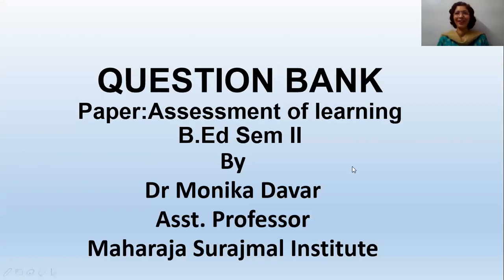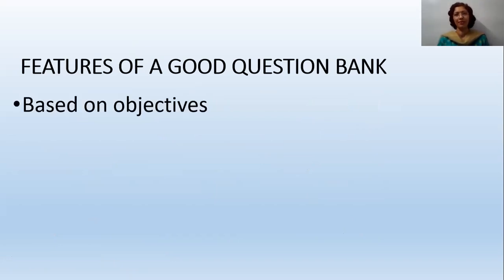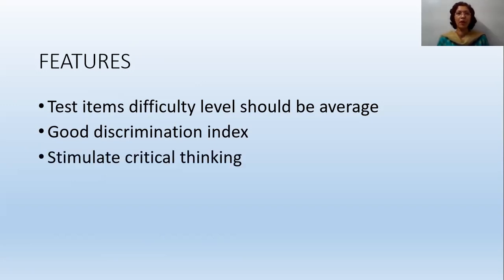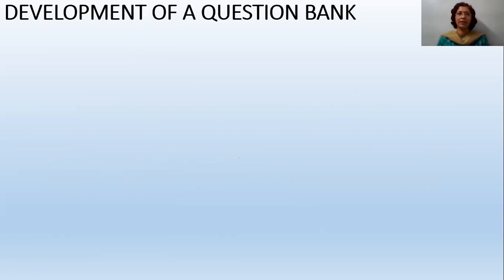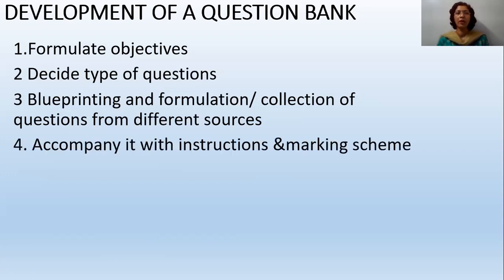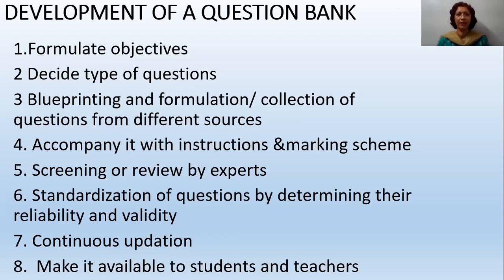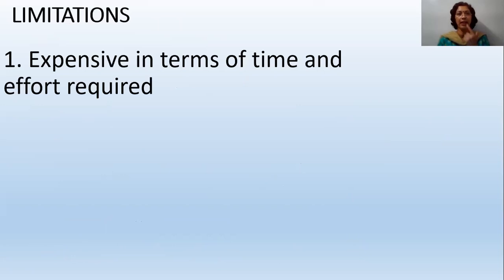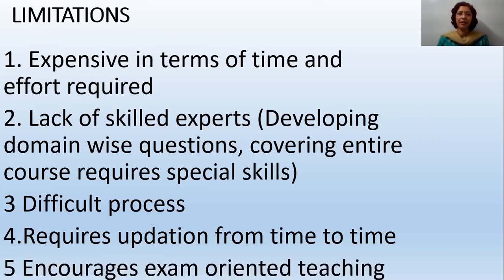Question bank videolecture, by Monika Davar, MSI